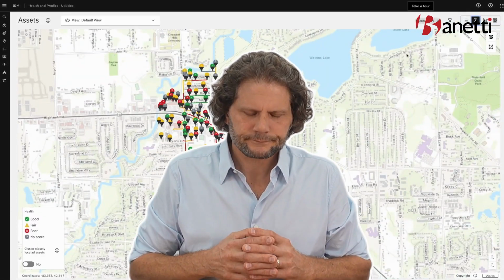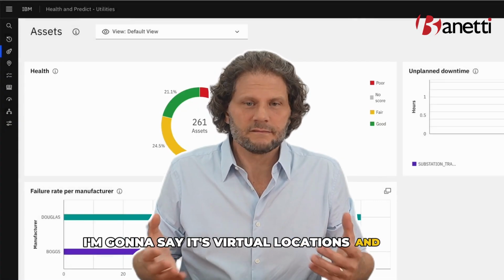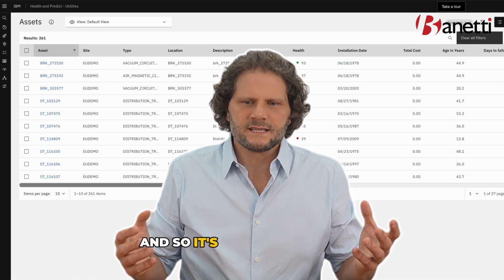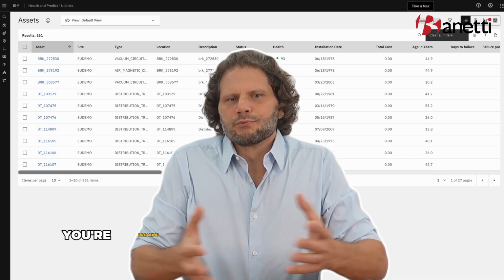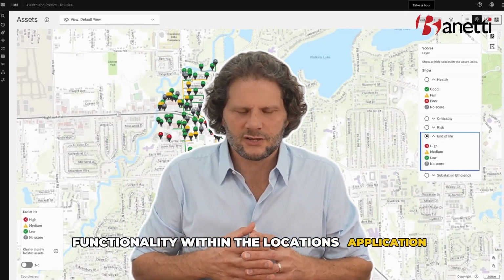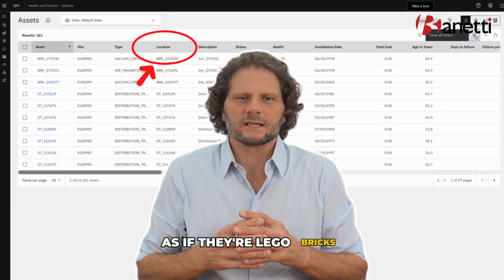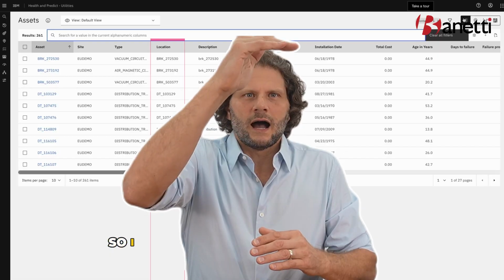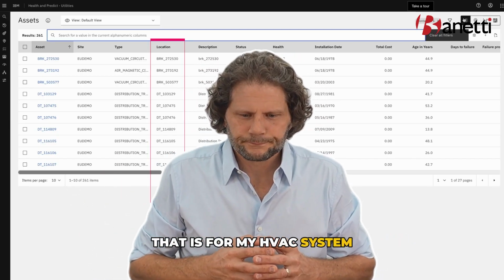When Is It An Asset V/S A Location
In this video, Matt Boehne breaks down how to distinguish between assets and locations in IBM Maximo®️, especially in complex industrial environments. He covers best practices for organizing equipment and plant floors, explains how to use virtual locations and IBM Maximo®️ hierarchy features, and shares how structuring data effectively can boost technician efficiency, reduce confusion, and improve safety.

0:00 - Introduction: Is it an asset or a location in IBM Maximo®️?
0:13 - Common confusion in large open industrial environments
0:41 - Visual and practical limits in identifying assets on the floor
1:41 - Best practice: Large equipment as top-level assets with visual markers
2:25 - One-to-one relationship between location and asset
3:03 - Virtual locations and dividing large plant floors
4:02 - Using IBM Maximo®️ location hierarchy and systems functionality
4:39 - Example: Differentiating HVAC, electrical, and plumbing systems
5:49 - Rearranging locations in systems for specific technician views
6:19 - Benefits: Faster technician response and reduced discovery time
7:02 - Enhancing safety with accurate location and asset identification
7:56 - Efficiency gains and reduced reliance on CAD drawings
8:31 - Summary: When a location is also an asset and how to organize both
9:06 - Final thoughts: It’s complex, but help is available — reach out